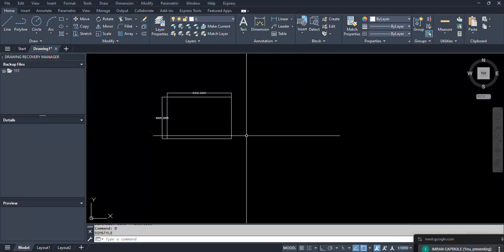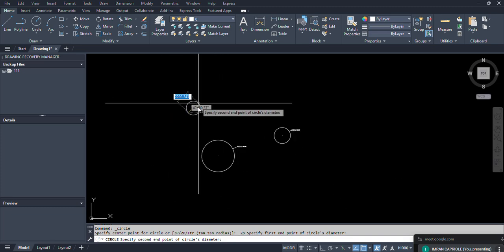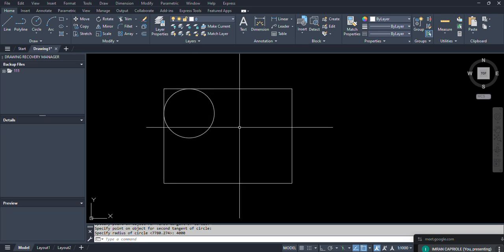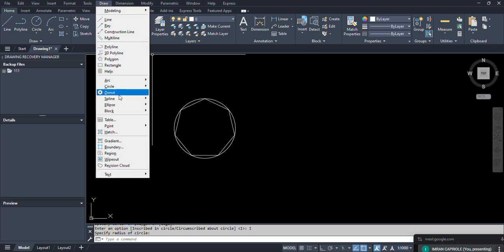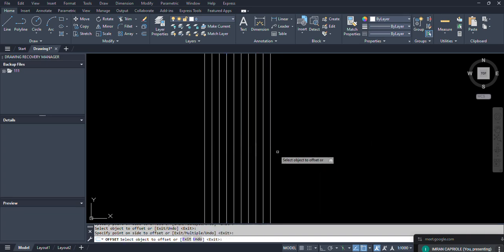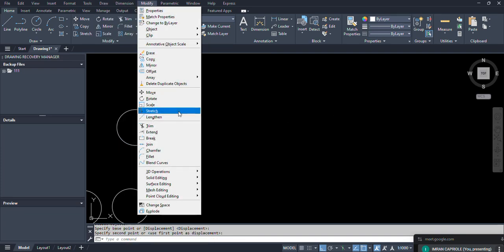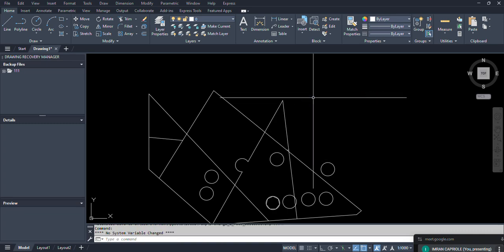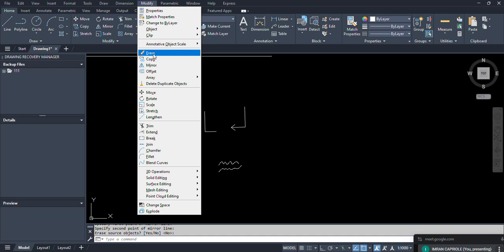AutoCAD Basic Tools Explained in Hindi | Line, Circle, Trim, Copy, Move, Offset & More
🛠️ Learn AutoCAD Basic Tools - Complete Beginner Guide
In this video, you will learn how to use the most essential and commonly used tools in AutoCAD, including:

Line

Circle

Rectangle

Polygon

Offset

Trim

Copy

Move

And many more helpful tools!

This tutorial is perfect for beginners who want to start learning AutoCAD or improve their drafting skills.

🎓 Language: English (with clear and simple explanations)
📌 Suitable for: Civil Engineers, Architects, Interior Designers, Draftsmen, and Students